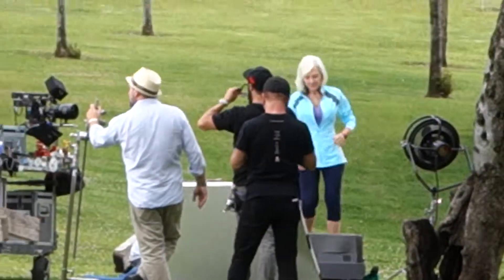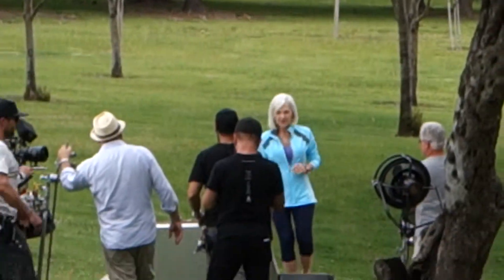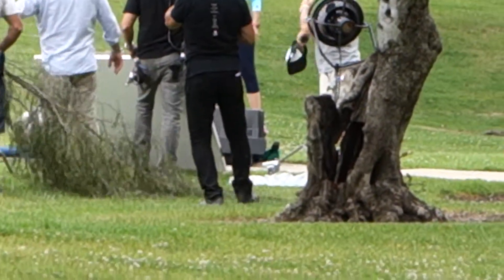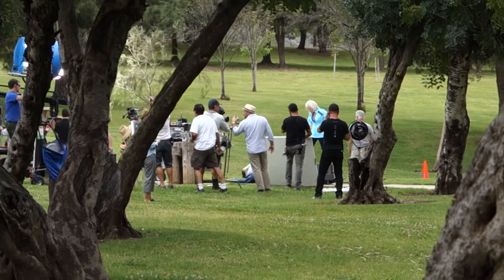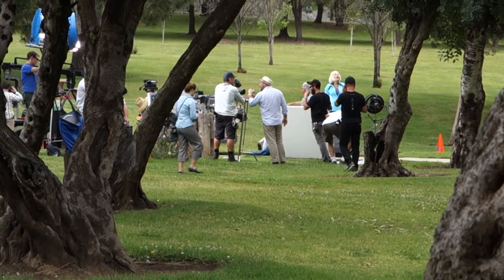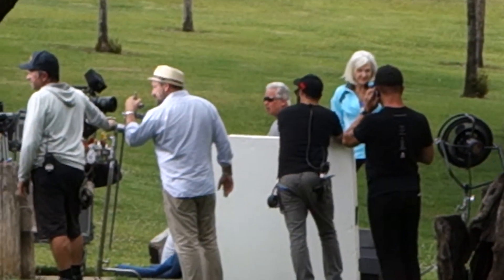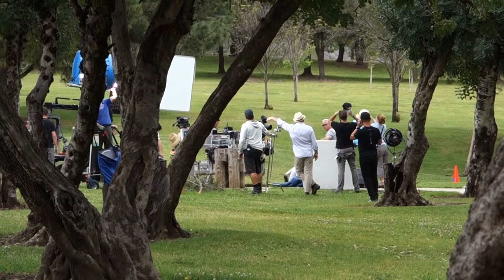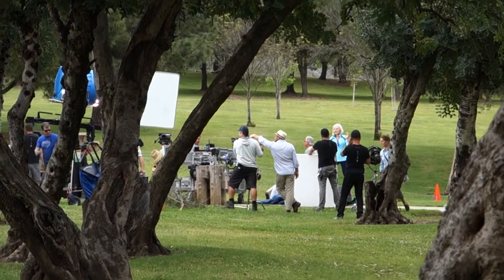Film Crew Filming Criminal Minds in Sylmar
Sylmar CA. Criminal Minds being shot. Scene is a Jogging Scene with Talent up in Veterans Park.